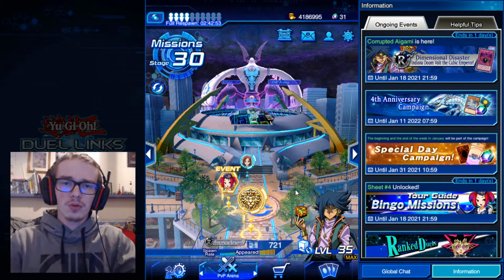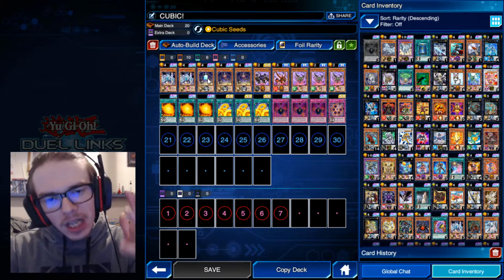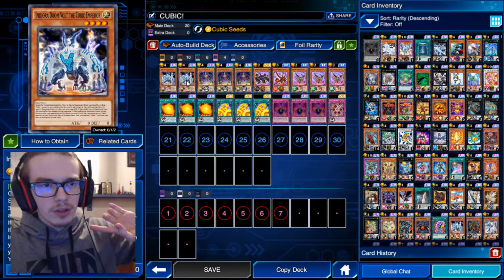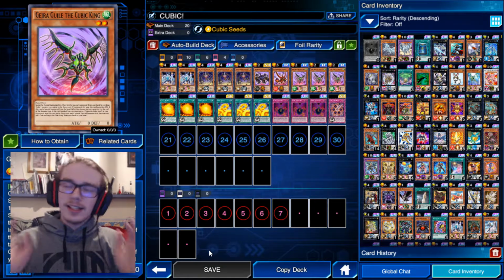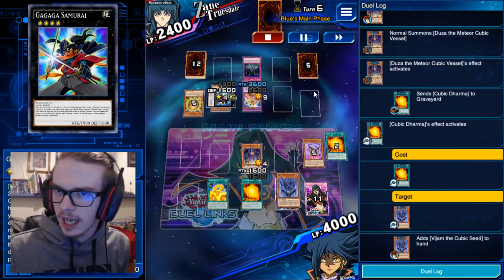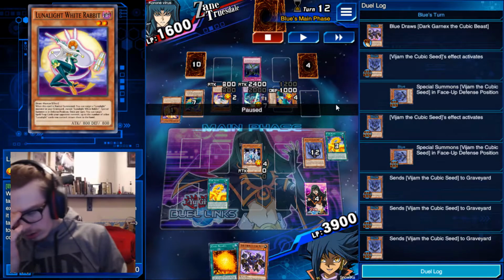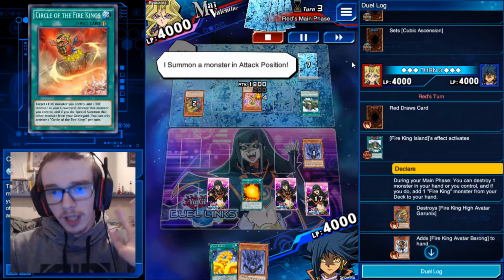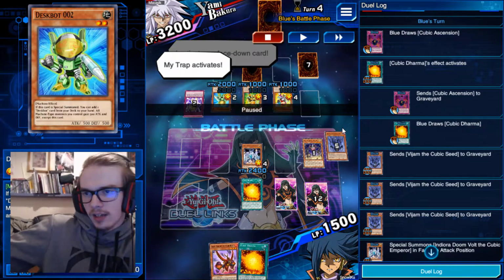Burn Your Opponent! New Cubic Support Makes Them a Playable Deck! | Yu-Gi-Oh Duel Links Cubic Deck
This deck has no win condition, just funny meme moments. Don't trust the YouTube videos!